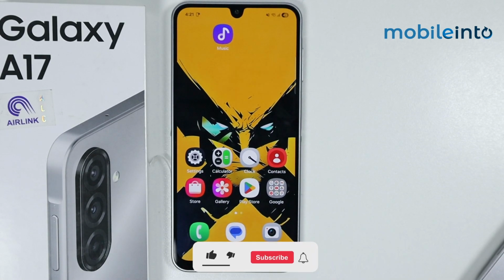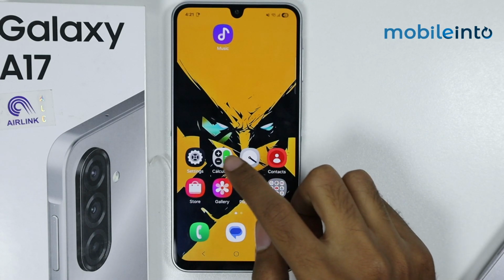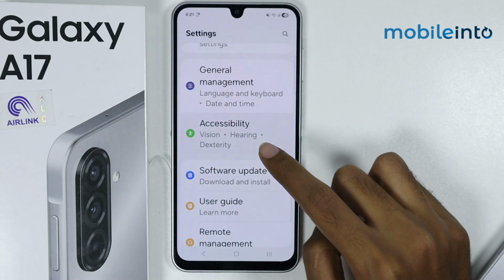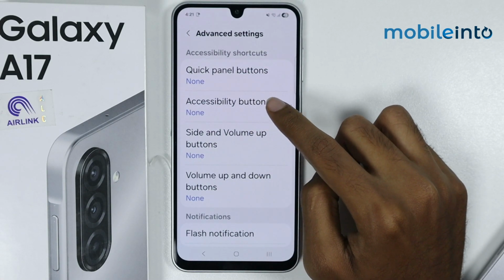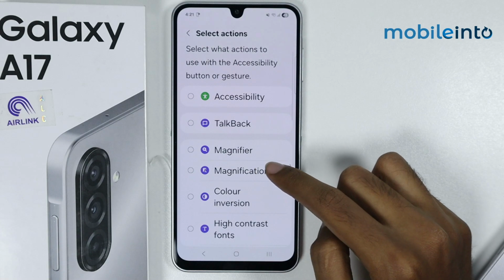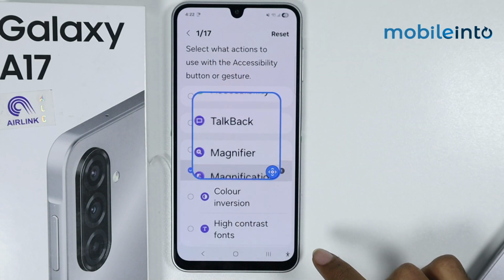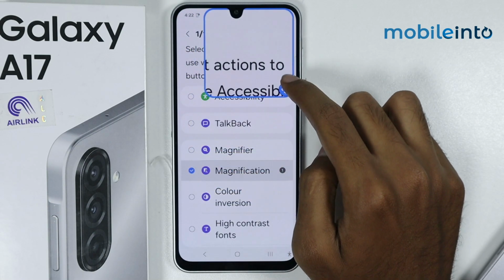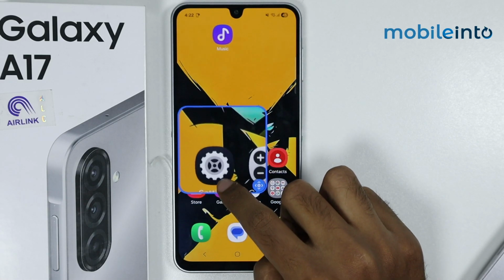How to Enable & Setup Accessibility Button In Samsung A17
In this video, we will learn how to enable & setup accessibility button in Samsung A17. To change accessibility button & add shortcuts in accessibility function in samsung a17, follow these steps.